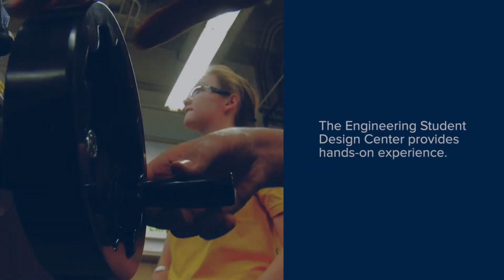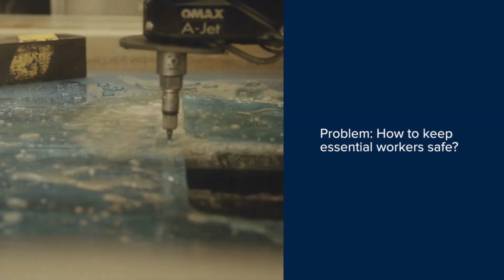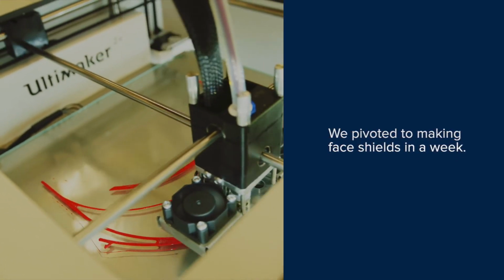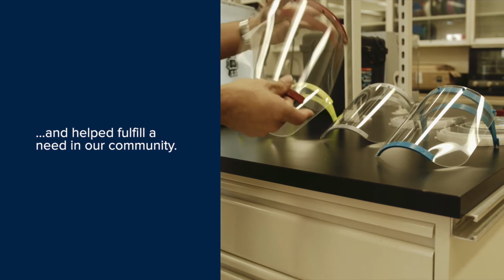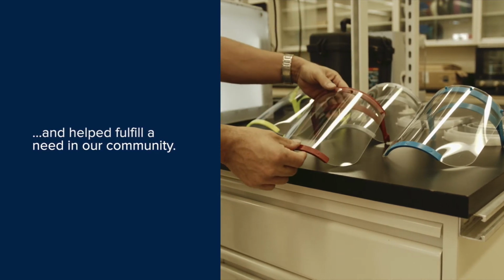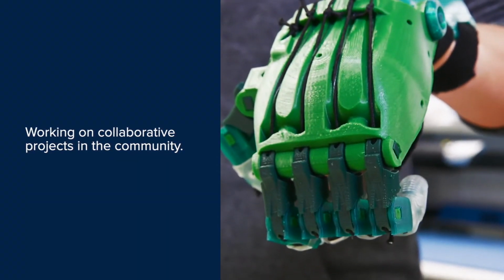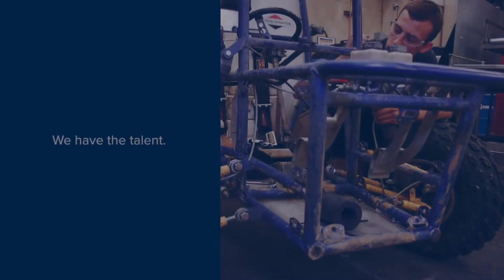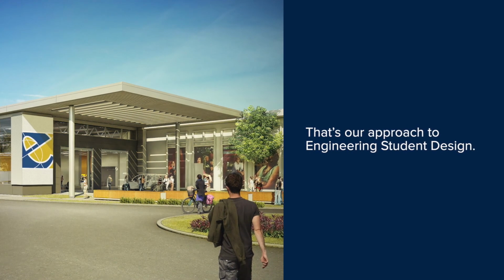Innovating for the Greater Good | College of Engineering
- Innovation and creativity drive discovery. At UC Davis, we spark these powerful forces by applying them to all we do. We invite students to let their imaginations guide their studies, shape new business concepts, and draw inspiration from our rich arts culture. Join us on Saturday, October 10 for a magical and surprising event showcasing the many ways we are building a future that will be greater than ever imagined.